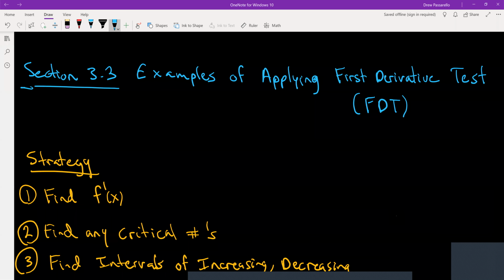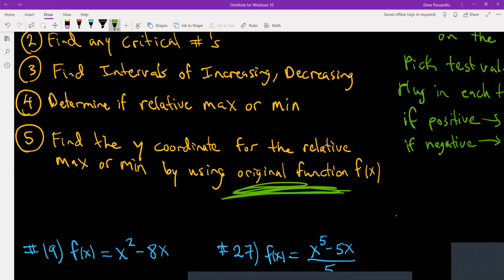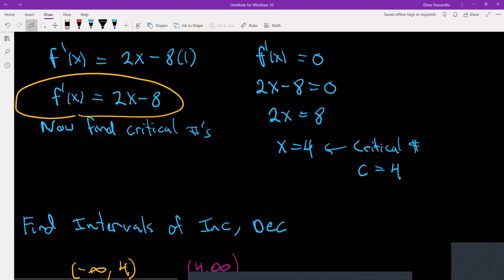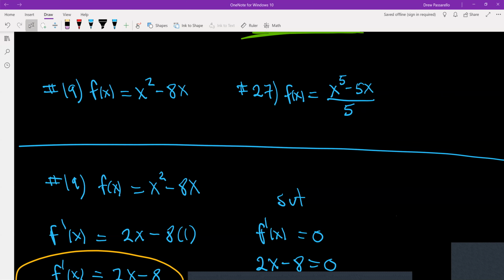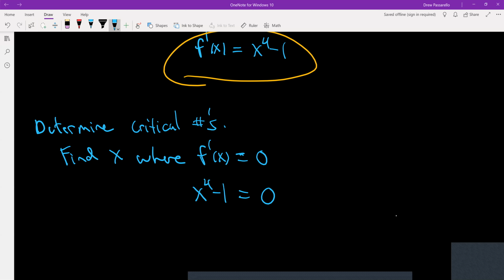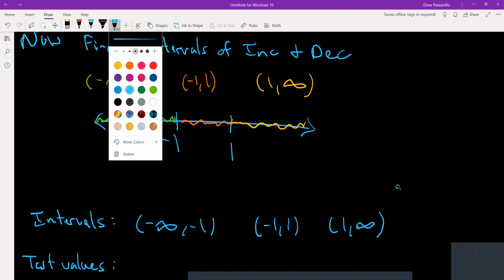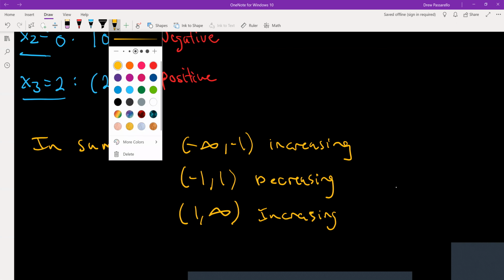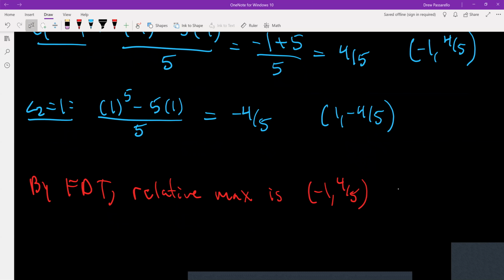MAT 140 (Calc I) Sec 3.3 pt3 - Inc, Dec, and First Deriv Test